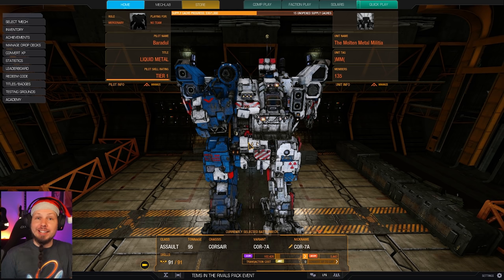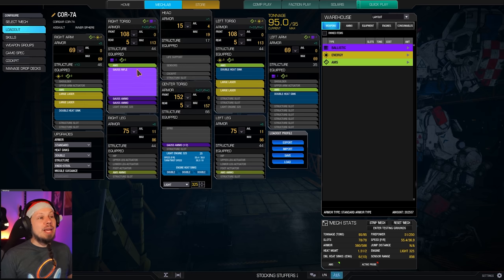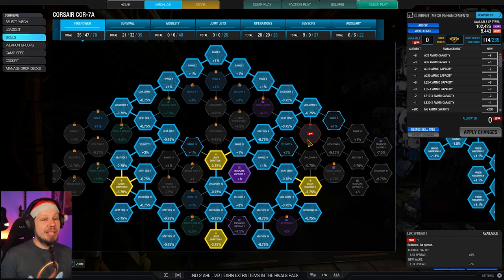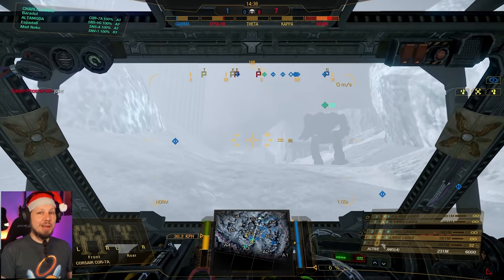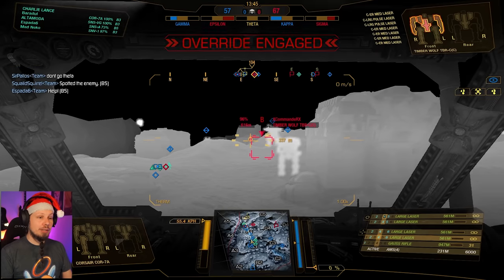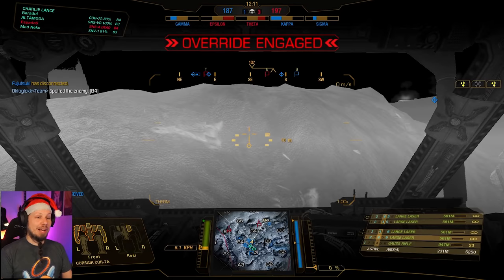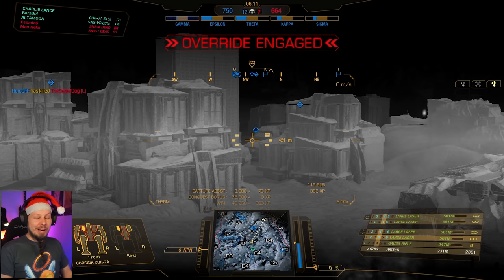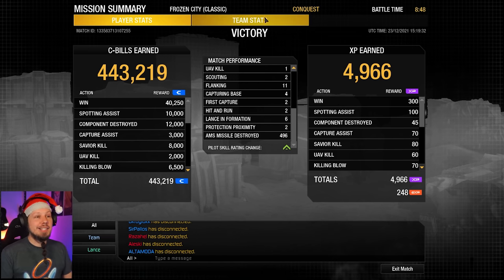Protect and Attack! Corsair 7A Quad AMS Build - Mechwarrior Online The Daily Dose 1474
Timestamps
0:00 Build Description
02:22 Frozen City Classic Night
11:21 Terra Therma

Loadout:
4x Large Laser
1x Gauss Rifle
4x AMS
Engine: LFE 325